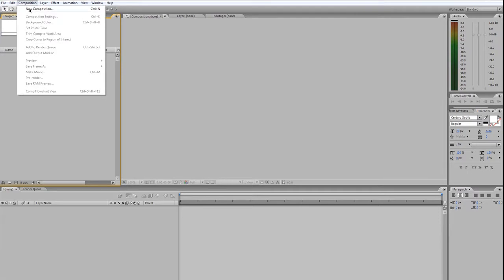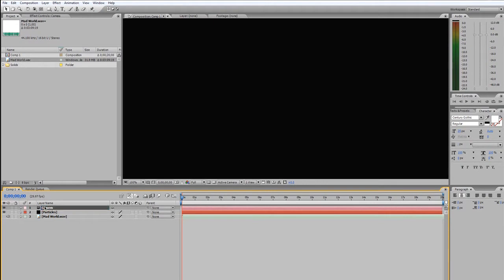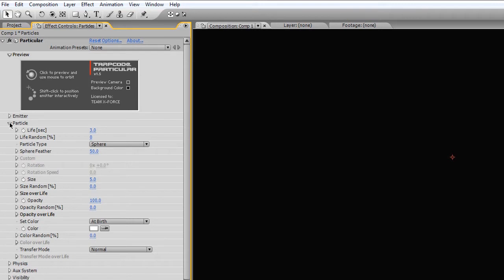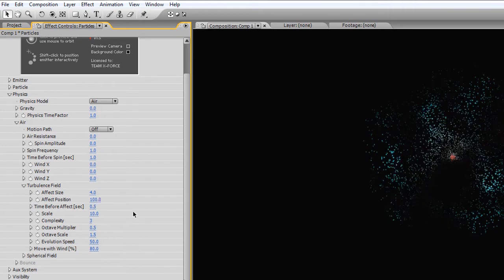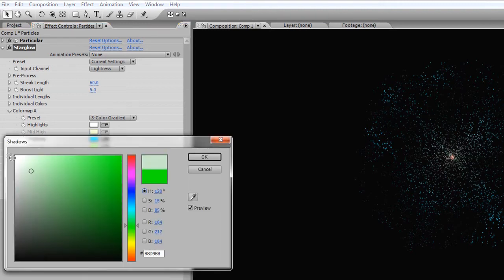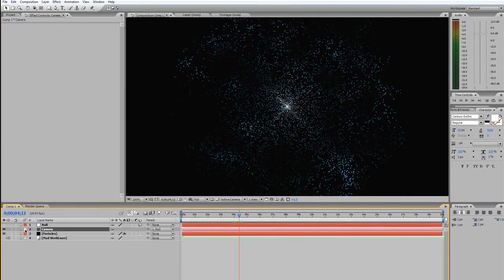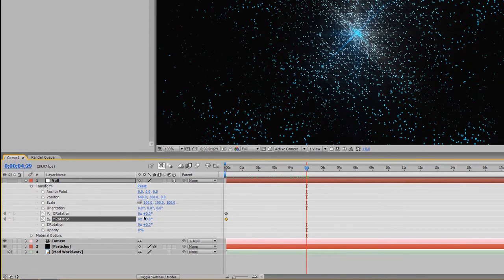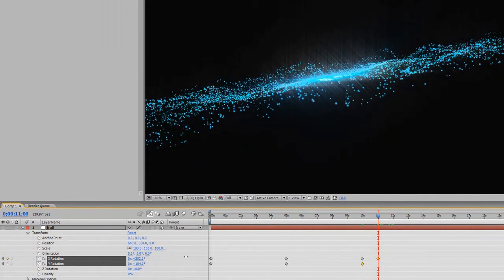Audio Particle Spray Tutorial - Part 1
Enjoy this one!

Philosophy Quote:
"Only that in you which is me can hear what I'm saying."
~Baba Ram Dass